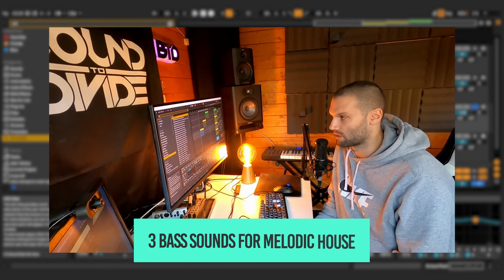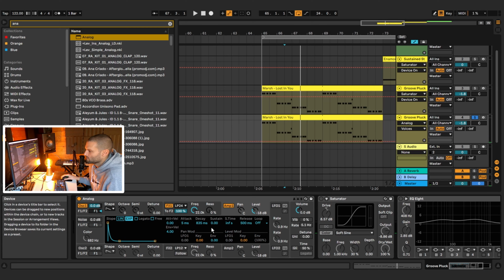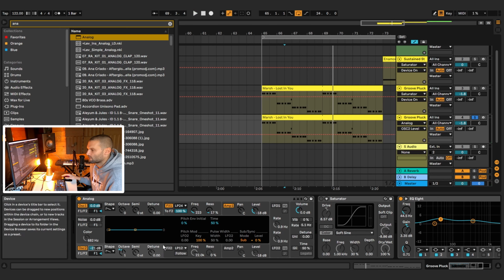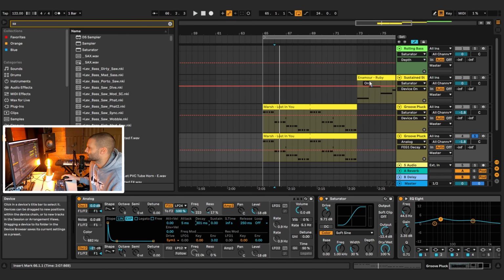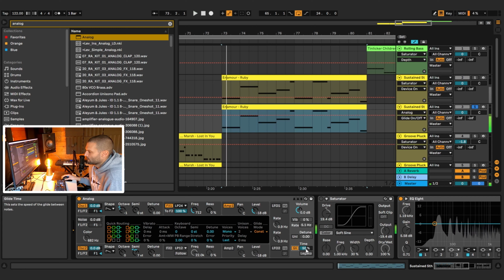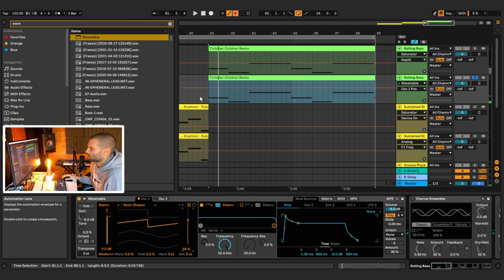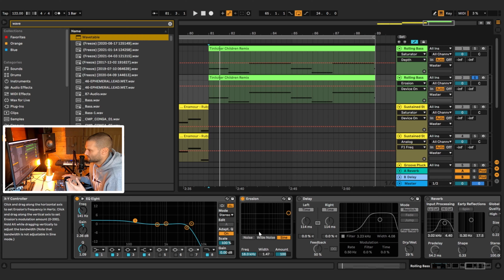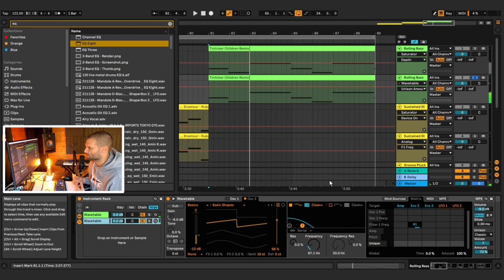Top 3 Basslines for Melodic House | Ableton Tutorial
0:00 - 1:25 Introduction & Playback
1:25 - 10:05 Bassline 1: Marsh - Lost In You
10:05 - 14:54 Bassline 2: Enamour - Ruby
14:54 - 23:07 Bassline 3: Tinlicker X Robert Miles - Children